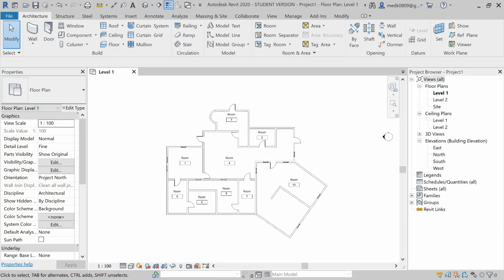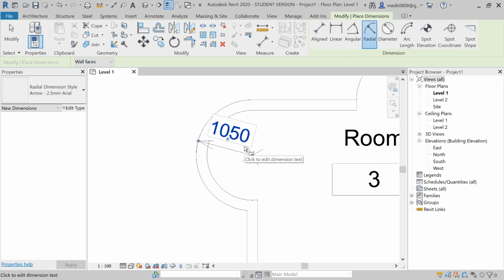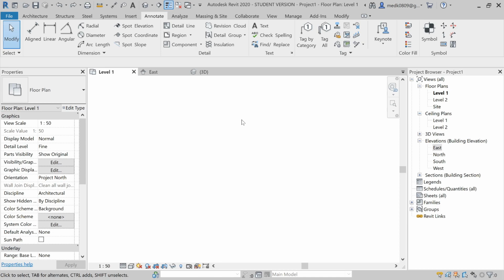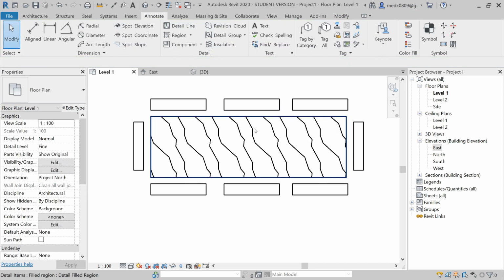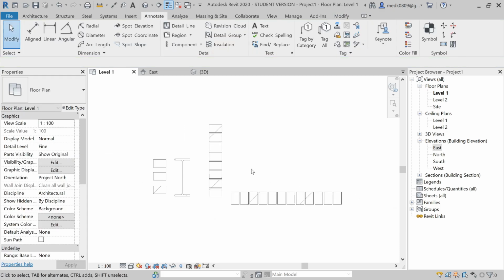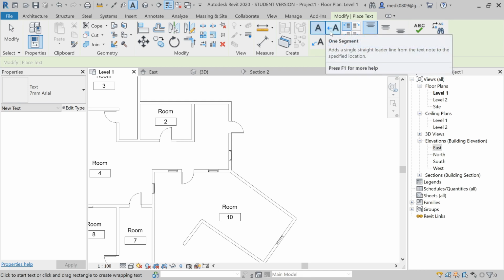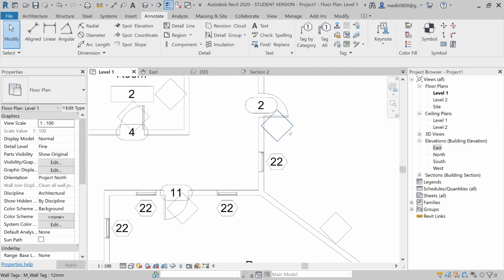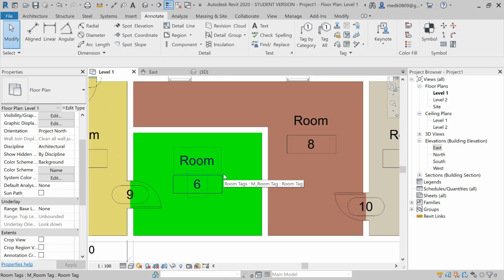Dimension and Annotation in Revit📏💻🔠 | Revit MEP💻 | Step by Step✅ | English 🌐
Hello Techies😊